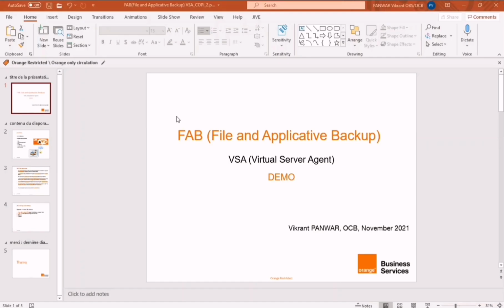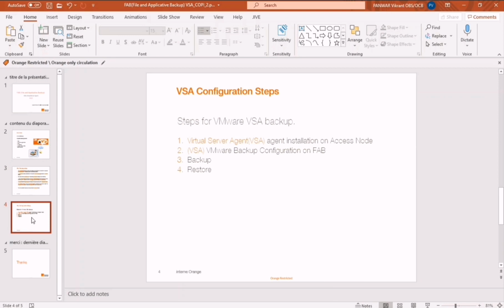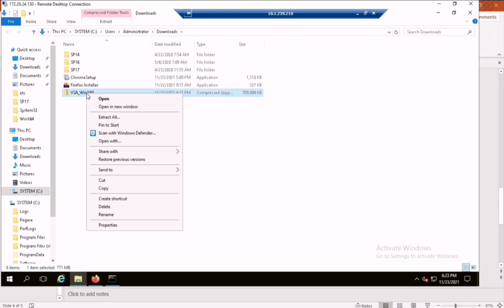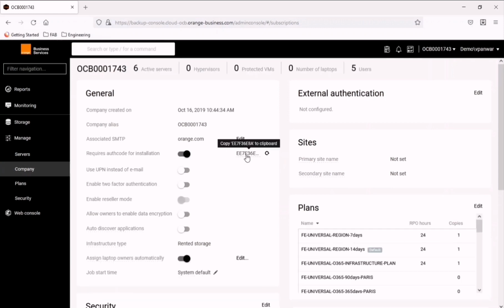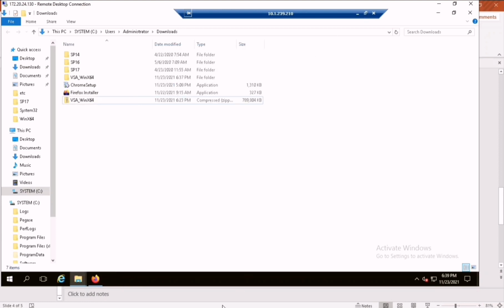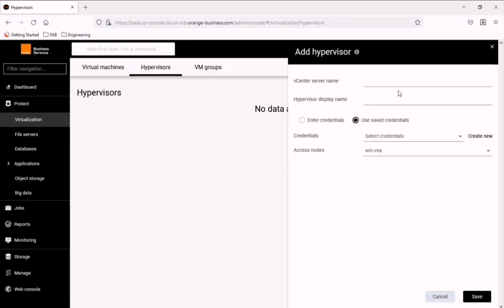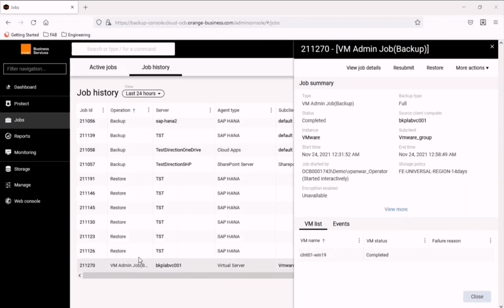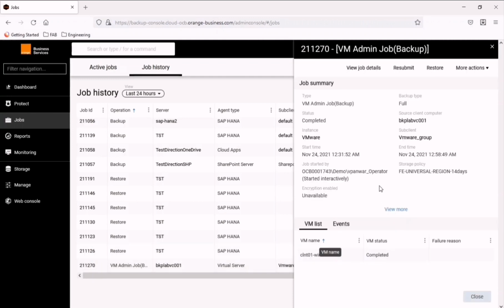Tutorial VM Backup - Vmware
In this video we show you how to configure the backup for your Vmware virtual machines.